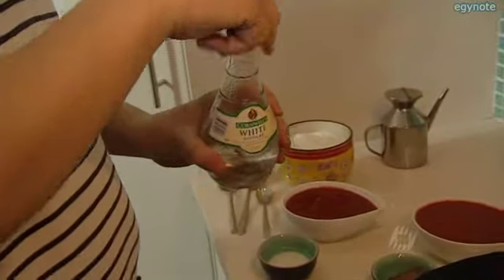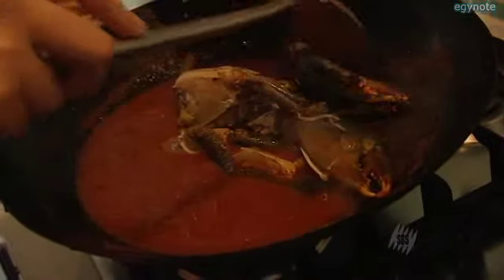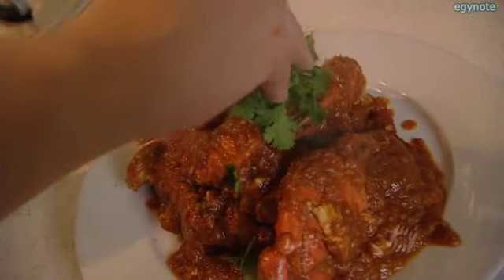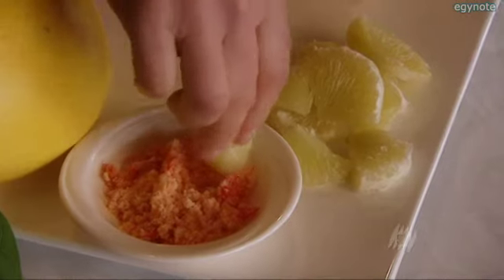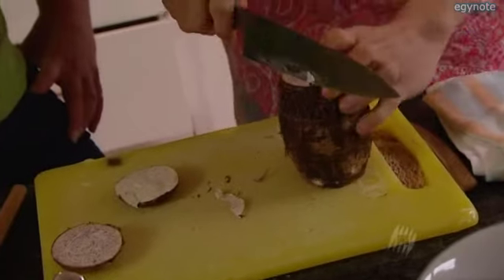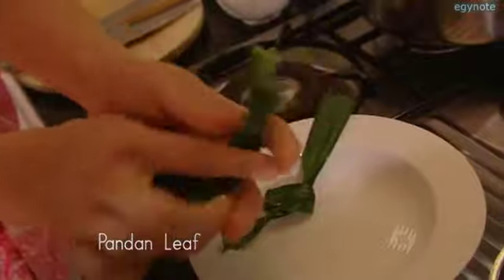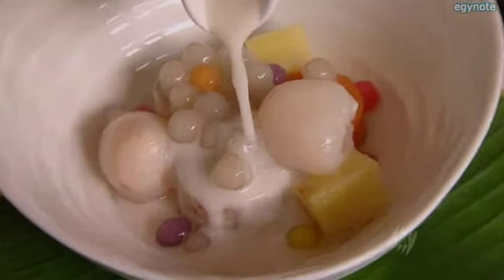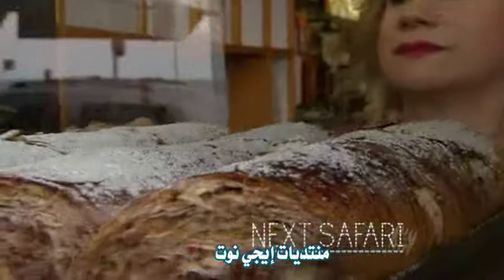Singadore Food (3/3)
Not only has Singapore transformed itself in the last 150 years from a fishing village to one of Asia's most dynamic cities, it's also a centre for some of the best food in South East Asia. Settlers and traders from China, India and Malaysia have helped make the cuisine the unique mix it is today along with a strong determination from Singaporeans to eat very well. Food is the national obsession, a constant topic of conversation and for many, eating out is standard practice.